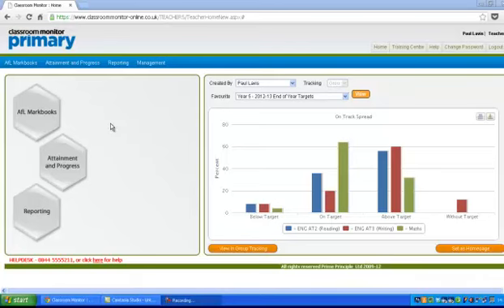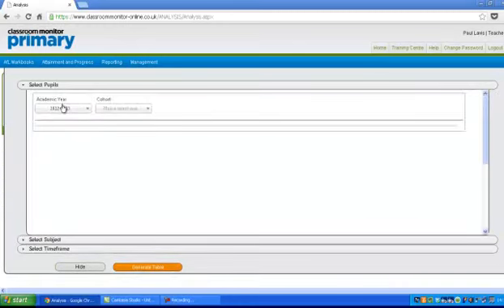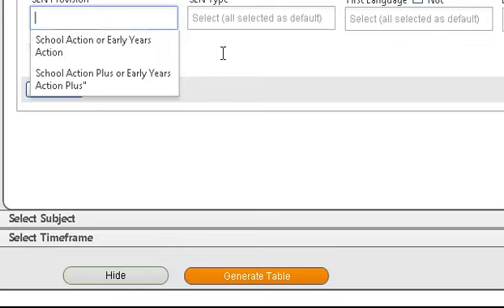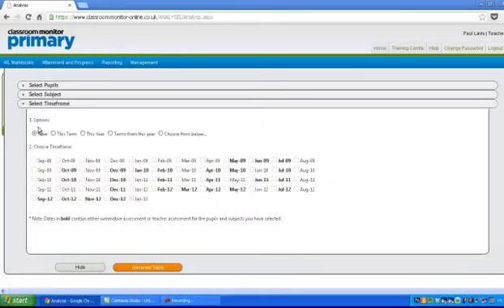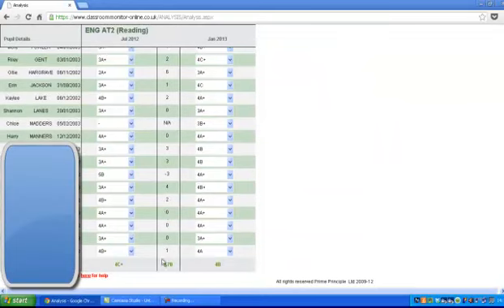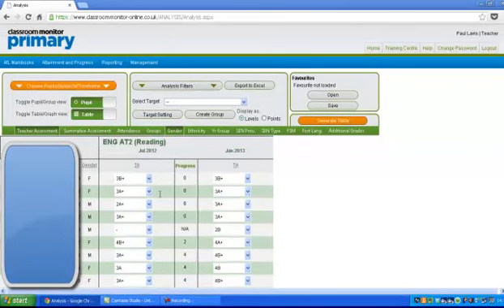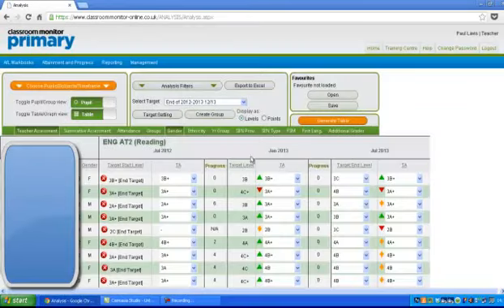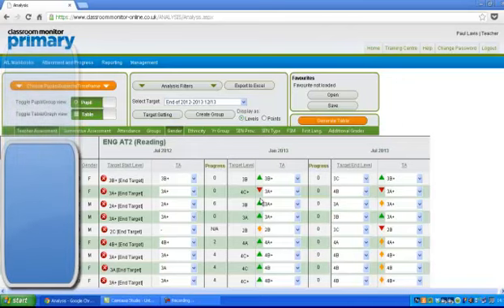Classroom Monitor - Tracking Video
Tracking with Classroom Monitor.